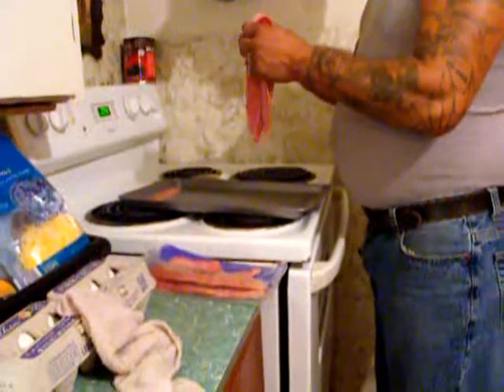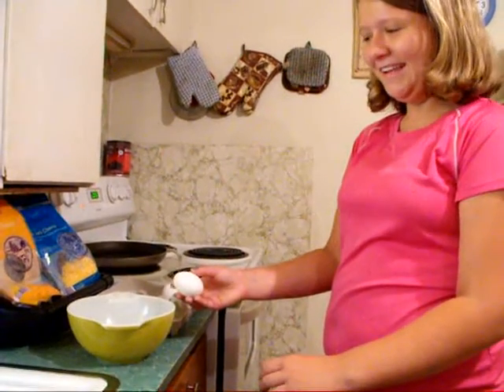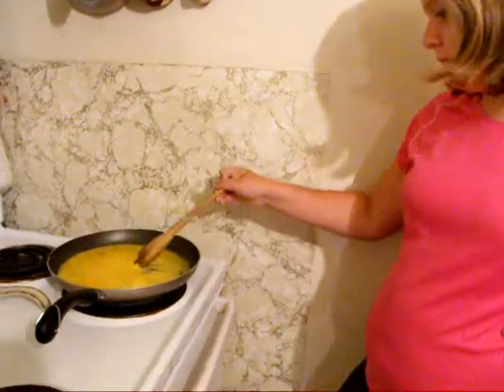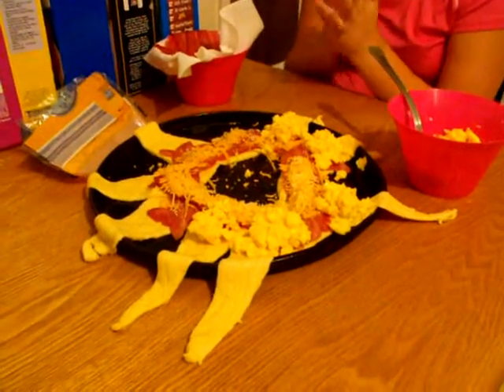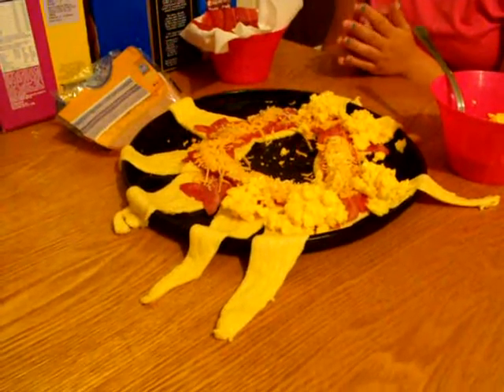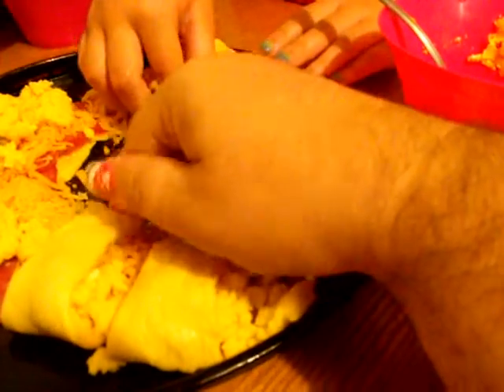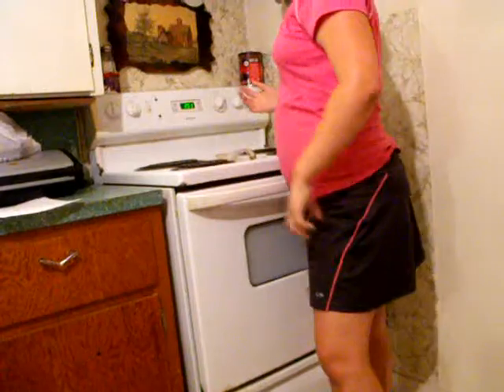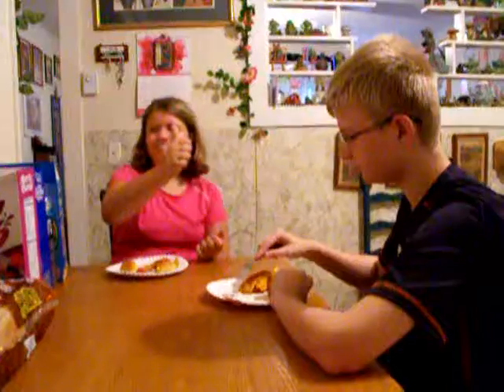Bacon egg and cheese crescent bake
This didn't turn out so pretty but it was tasty!  We have decided the next time we make it we will roll them up individually instead of as one big piece.